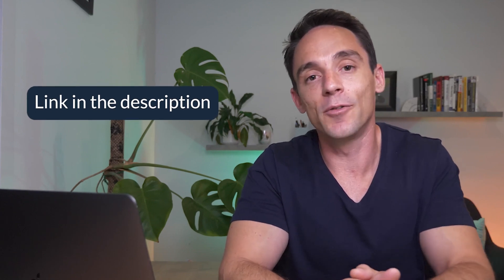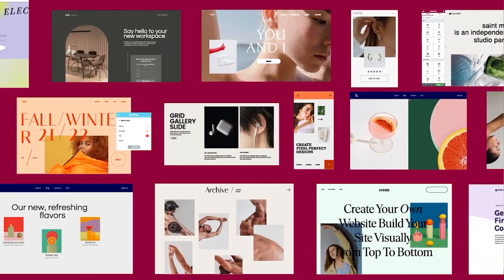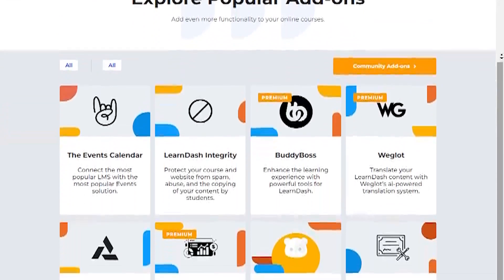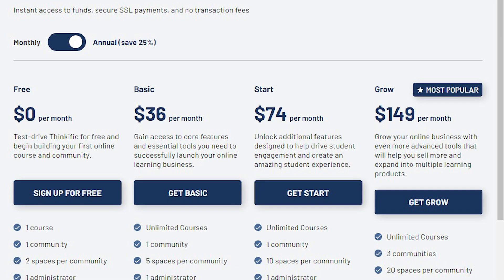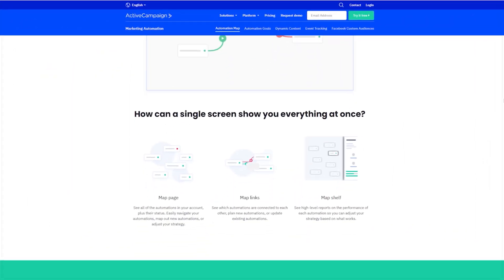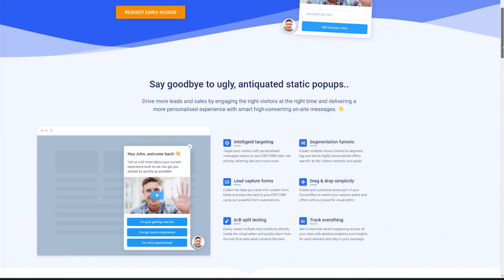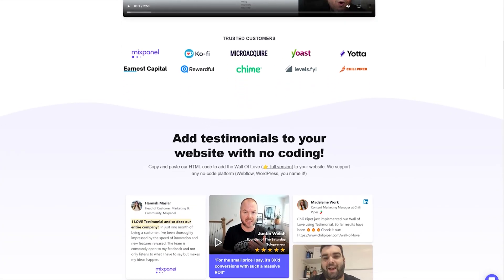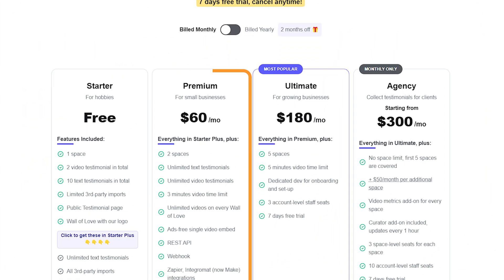The Best Tools For Hosting, Marketing & Selling Digital Products in 2023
These are my current favourite online tools for hosting, marketing and selling digital products like online courses, memberships and coaching programs. After using what feels like hundreds of these tools, these are the ones that I've stuck with.

While everyone's requirements are going to be different, I've found these SAAS tools are nicely balanced in terms of features and functionality, cost, and useability, and for that reason are a good fit for most people.

These are tools for hosting and organising content (learning management system), managing access, collecting leads (email addresses), managing your email list, collecting payments, and collecting and managing testimonials.

💎 Join the best newsletter for course creators and coaches who want to generate more sales using Facebook ads, evergreen sales funnels and conversion rate optimization